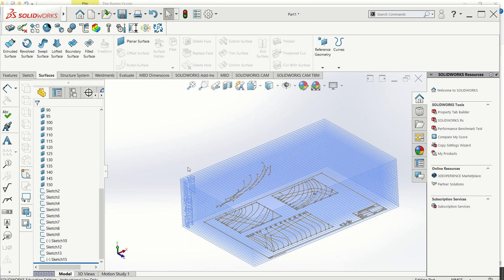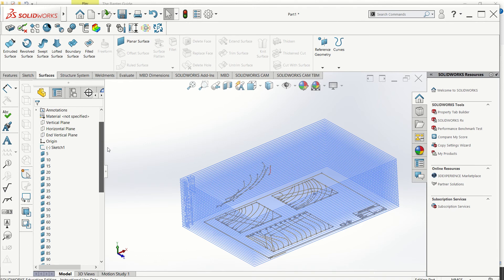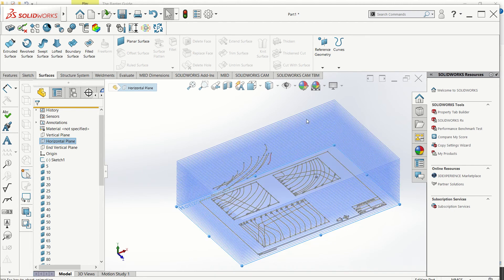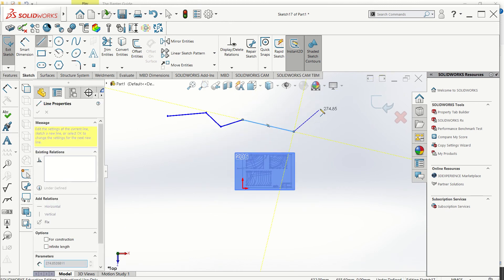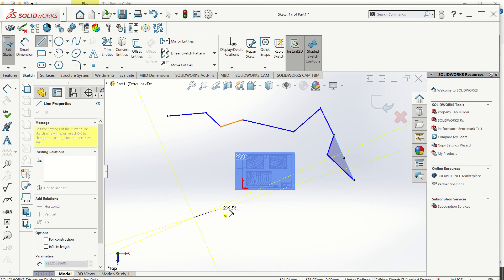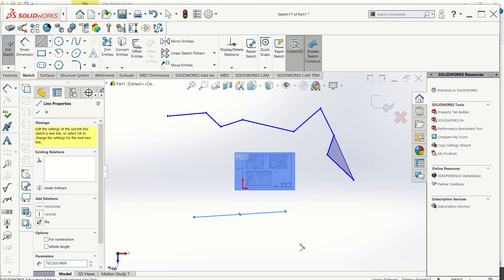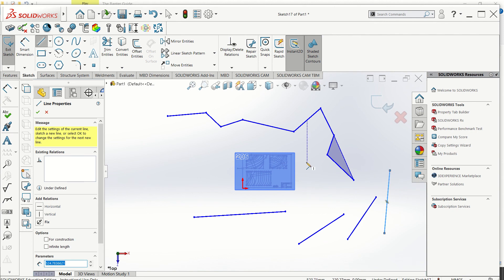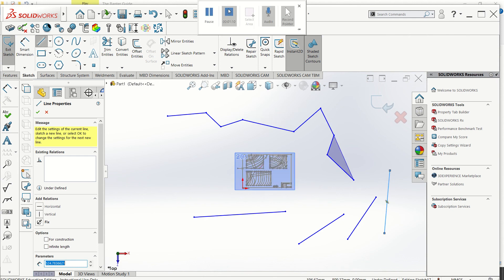Tip for drawing lines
A very useful tip I learned at a teacher inservice course.
I'm available for DCG or Graphics grinds online or in person in the midlands area.